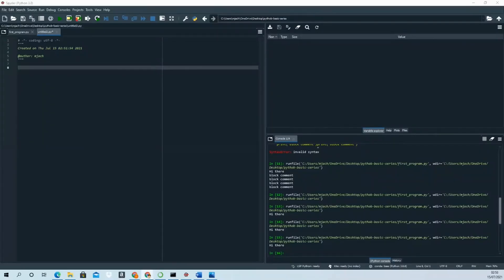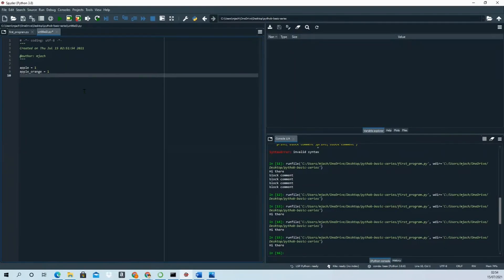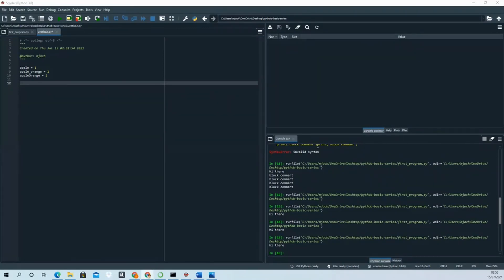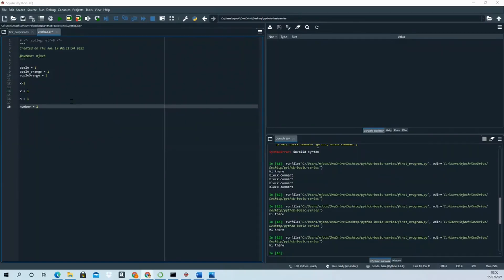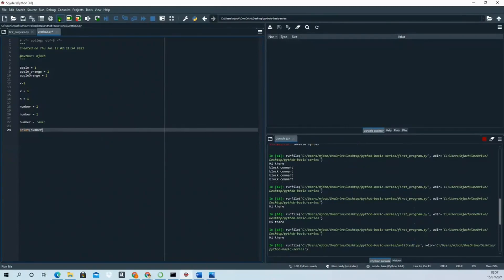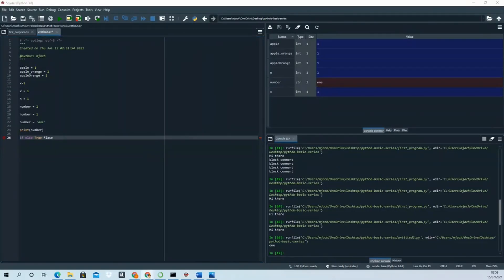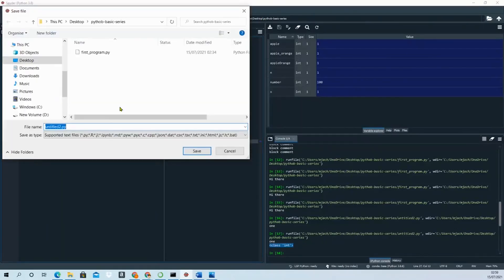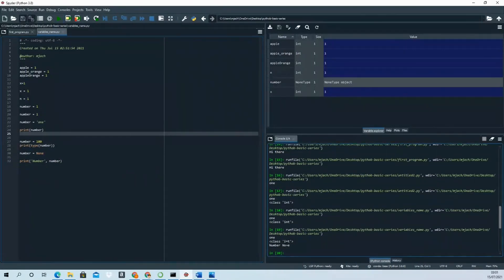Variables in python | Python Variables Types | Python Tutorial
🔥 Welcome to this channel to learn Python for beginners (Absolute Beginners). In this video, I will show you how to declare different variables types in Python.

❓ How to write and what not to write while writing python code and variables naming convention.

🔥 In this Python Tutorial for Beginners Video series, I am going to show you

🙋 How to use Python Variables and Types?
🙋 I will show How to declare different variables?
🙋 How to use Variable?
🙋 How to Typecast variables In Python? I mean how to convert int to string or string to int vice versa.

❓ What is a Variable in Python?   A variable is a named place in the memory where the system store data and later retrieve that data using that variable "name."   Python is a completely object-oriented language and not "statically typed," i.e., Python is a dynamically typed language. So we do not need to declare variables before using them.

In addition, we don't need to declare the variable types the way we do in java, like int float or string type. Every Variable in Python is an object.  Python Variable Name Rules are discussed in this video with detailed examples. Also, I have discussed what is naming convention is to write a variable name and what you can not write as a variable name.

❤️ Please support me to buy a coffee to continue run this channel

✔️GitHub Link - You will find all the codes for this tutorial in the GitHub.

___________ Want to Learn Git and GitHub 🚀 ________________